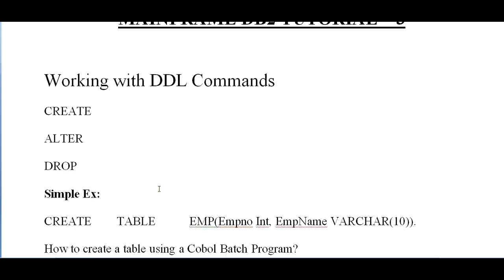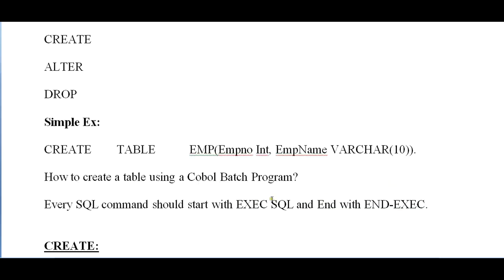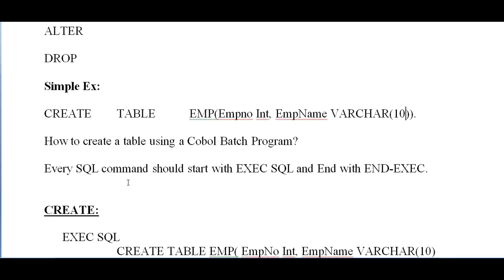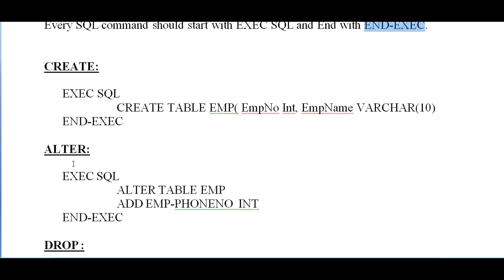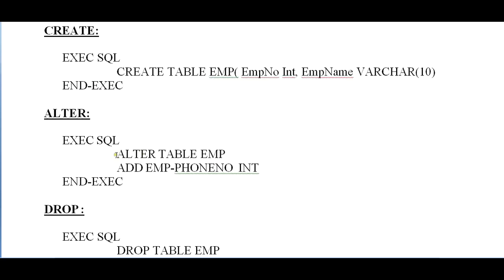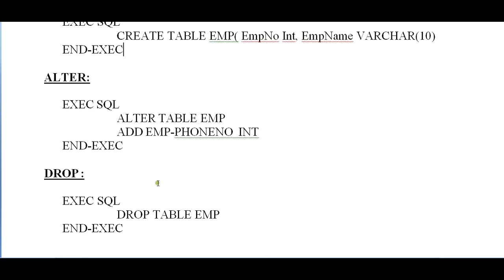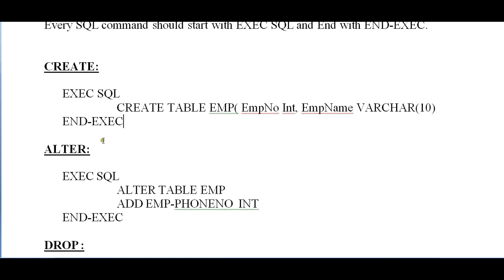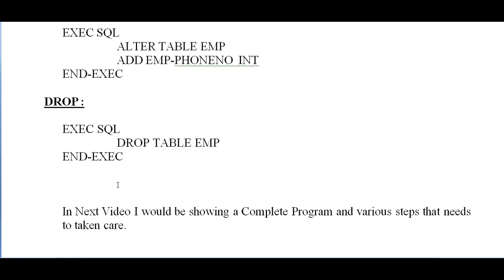DDL Commands in DB2 - Mainframe DB2 Tutorial - Part 3 (Volume Revised)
Mainframe DB2 Tutorial Part 3,This mainframe DB2 Tutorial gives you idea about using of DDL commands in Mainframe DB2.